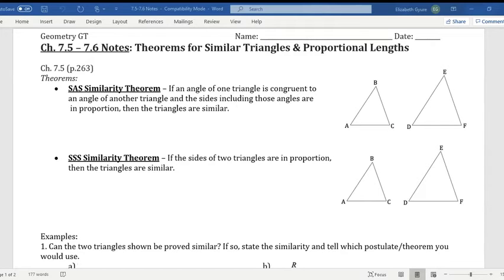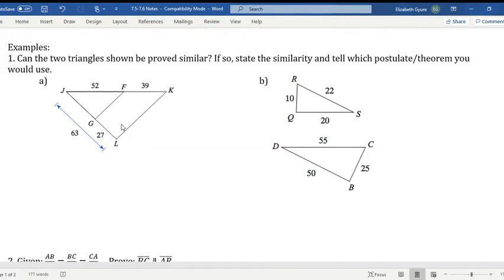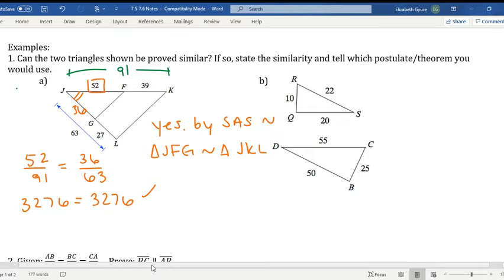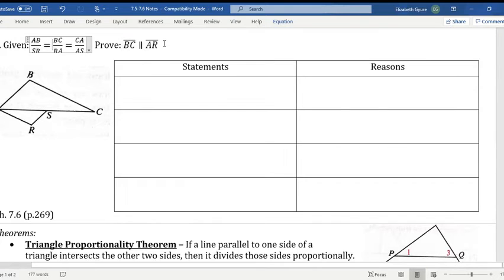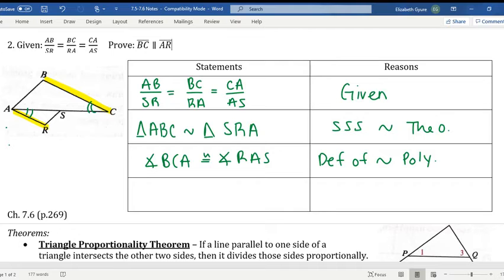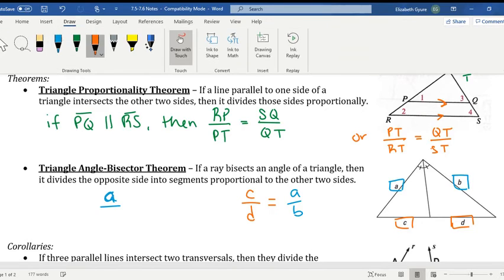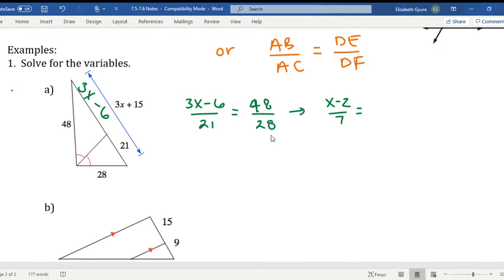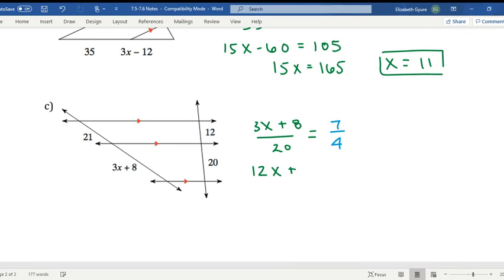7.5-7.6 Notes (GT)